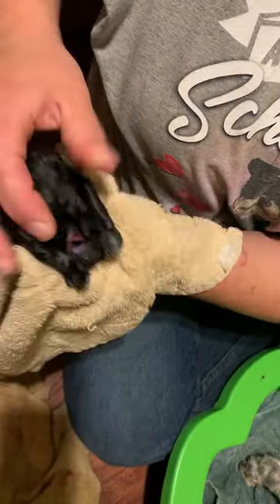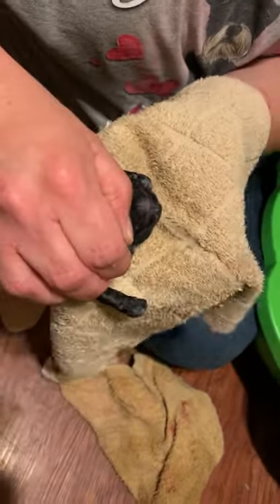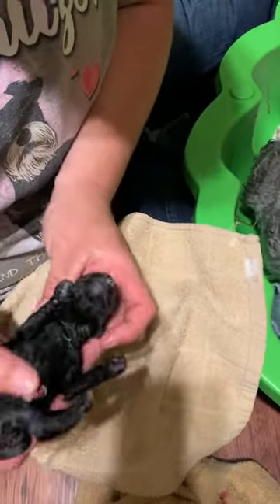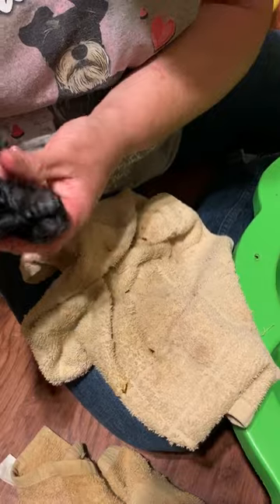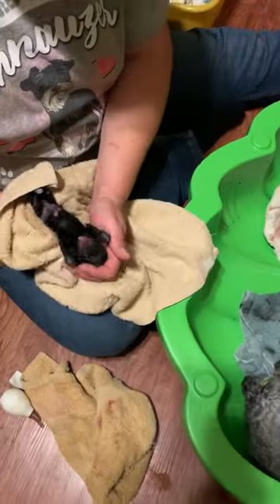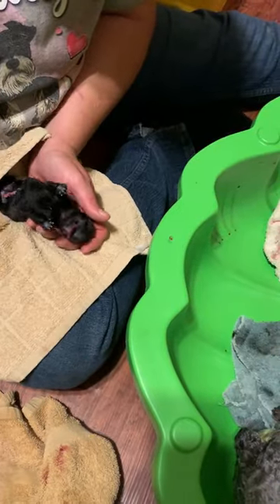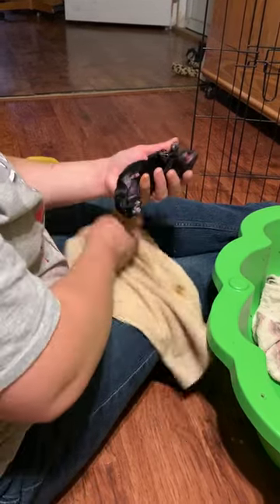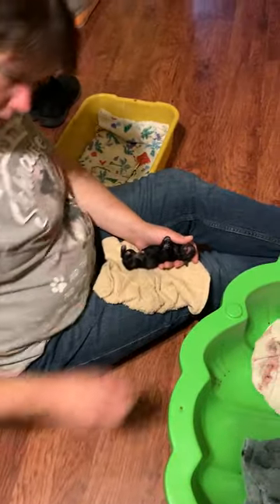Clearing Puppy lungs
Puppy presented in a normal, hind feet first manner but was twisted sideways and hung up on the pelvis, taking a long time to be born. After video ended puppy was put in a warming box. Within 5-10 minutes she was breathing normally and is a strong, healthy pup. The puppy born before her was completely lifeless with no efforts to gasp or breath and the same method cleared his lungs and got him breathing. I've had several "dead" puppies born this way and have managed to get them going. Just the bulb syringe would never clear the lungs like this and my attempts at using a delee mucus trap have not done any good for removing fluid either so this is my method of choice.